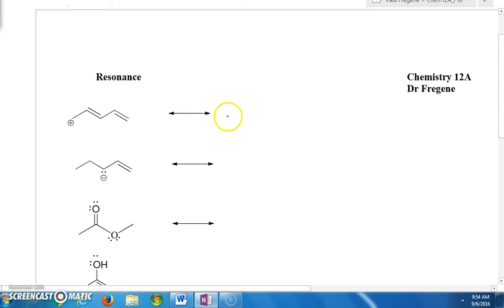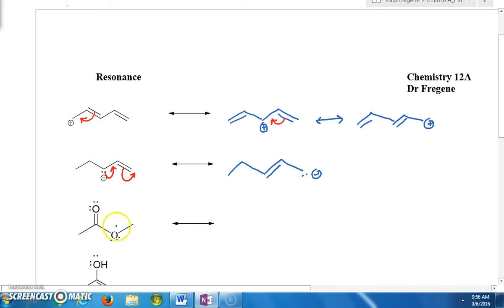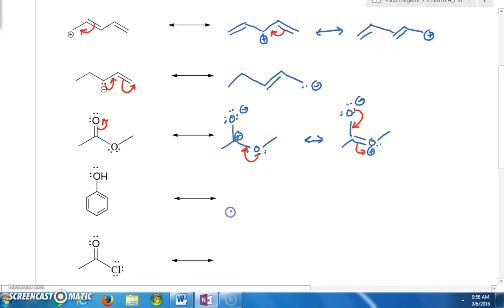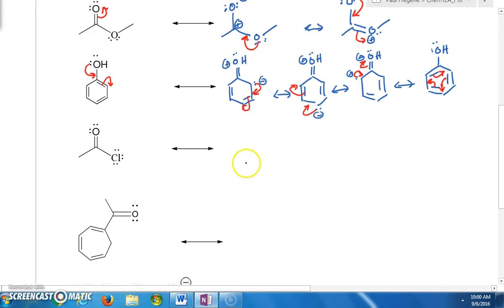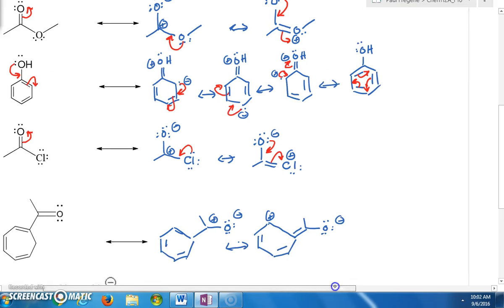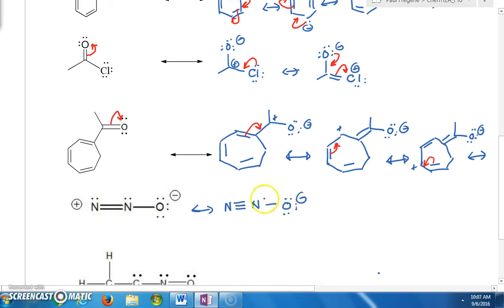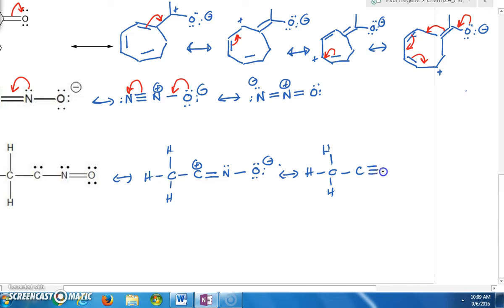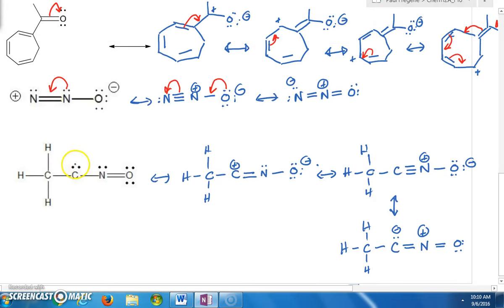Resonance worksheet 002